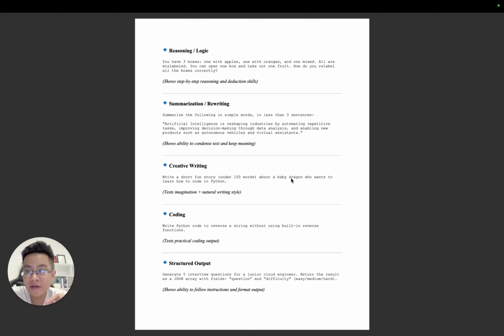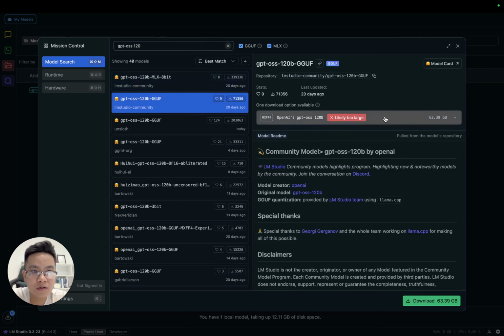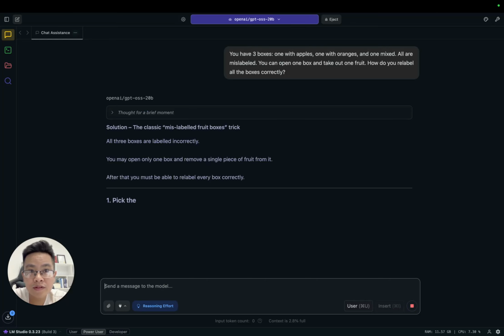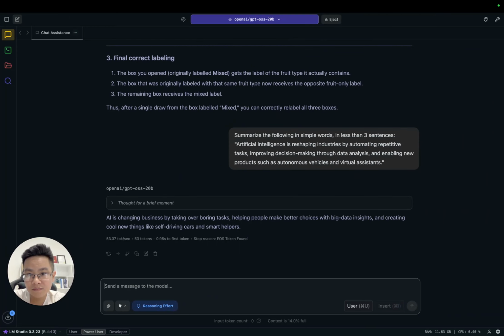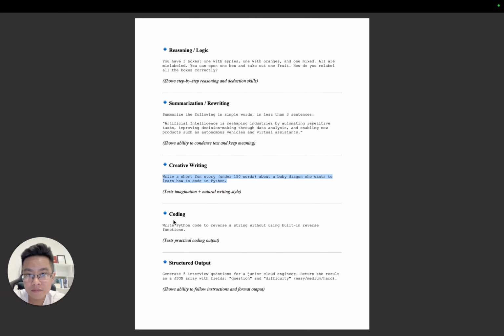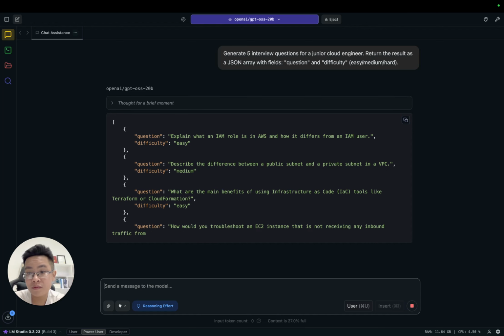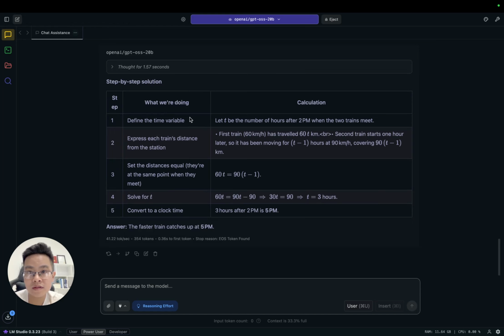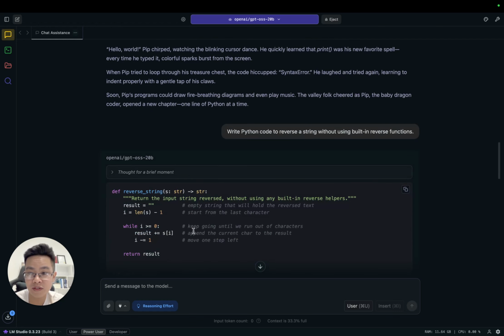Testing GPT-OSS AI on My Laptop – No Cloud, No Cost!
🚀 In this video, I test the GPT-OSS 20B open-source language model locally using LM Studio v0.3.23. Running on my own PC (12GB RAM usage), I explore how this powerful open model performs on reasoning, summarization, creative writing, coding, JSON outputs, and math step-by-step logic.
If you’re curious about local LLMs, open-source AI, or want to see how GPT-OSS 20B compares in speed and accuracy, this demo is for you. Perfect for developers, AI enthusiasts, and anyone experimenting with large language models without cloud costs.

Timestamps:
0:00 – Intro & setup GPT-OSS 20B in LM Studio (12GB, local test)
2:22 – Reasoning & Logic: mislabeled fruit boxes 🧃🍏🍊
3:29 – Summarization challenge ✍️
4:25 – Creative writing: baby dragon learns Python 🐉💻
5:09 – Coding test: reverse a string in Python 🐍
6:04 – Structured output: JSON interview questions 📑
7:08 – Math reasoning: train catch-up problem 🚆
8:41 – Wrap-up & next steps 🔥